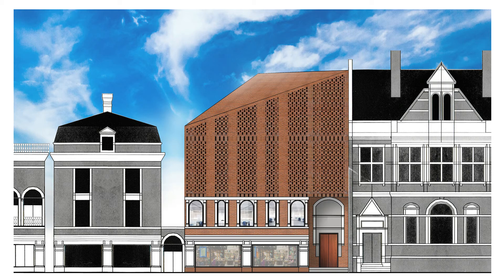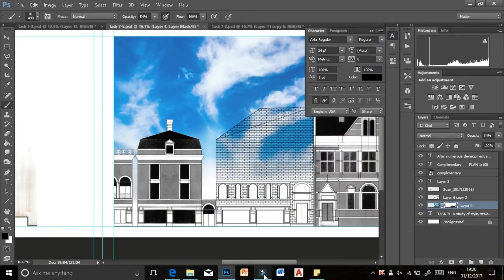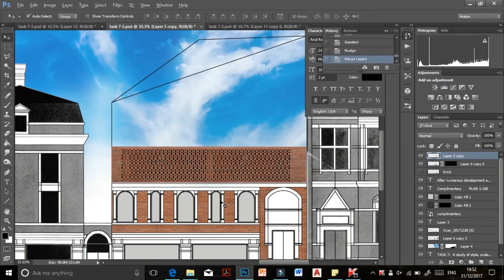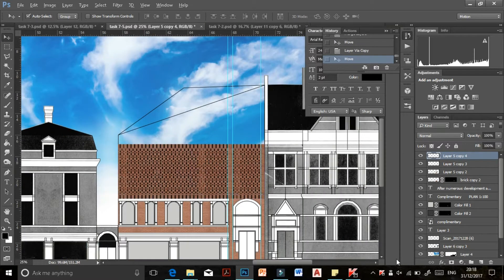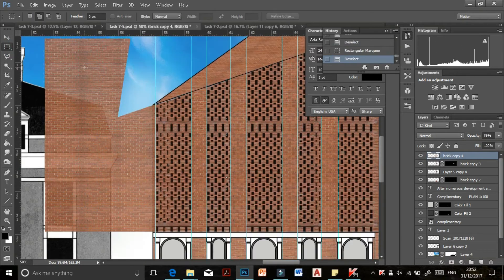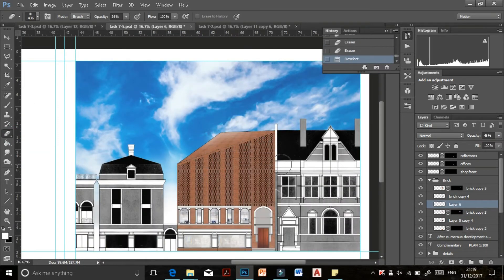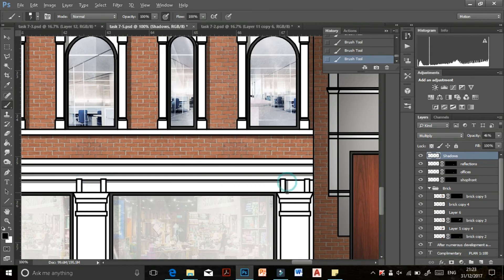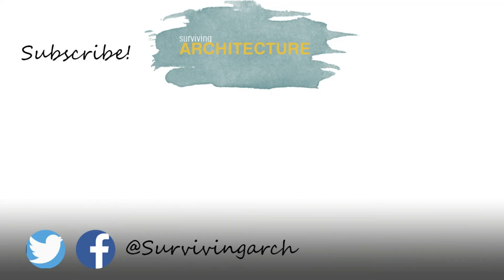How to Architectural Visualization - Photoshop Tutorial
Today’s video is a step by step architectural visualization architectural rendering tutorial on how to render elevations in Photoshop.